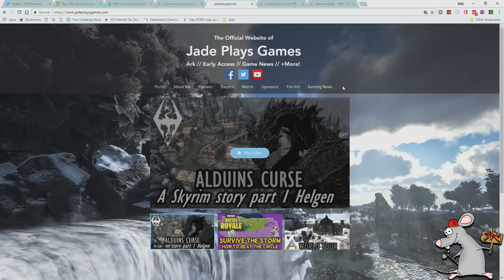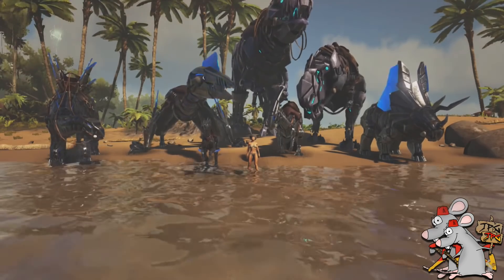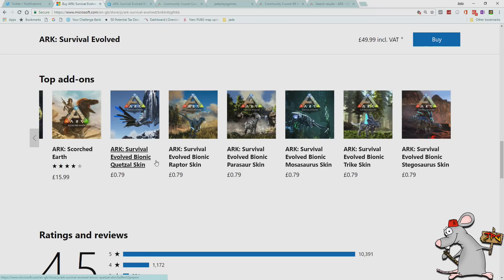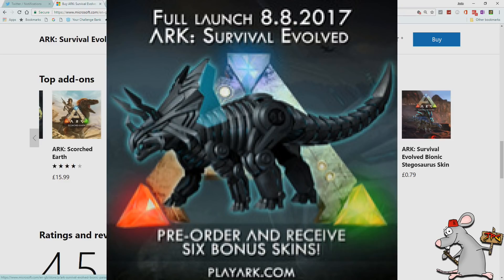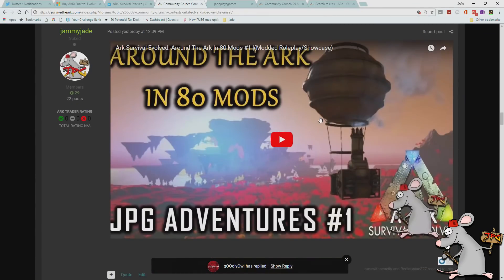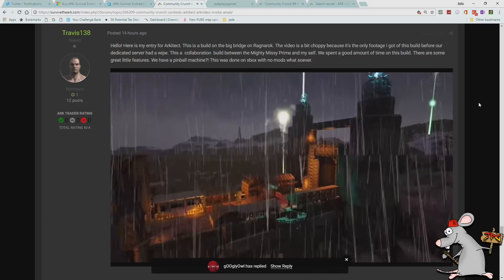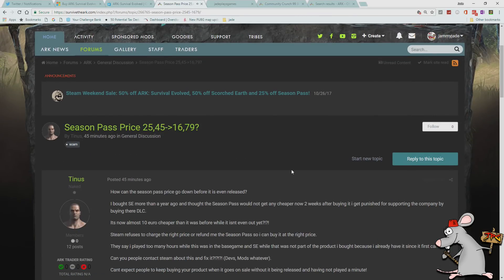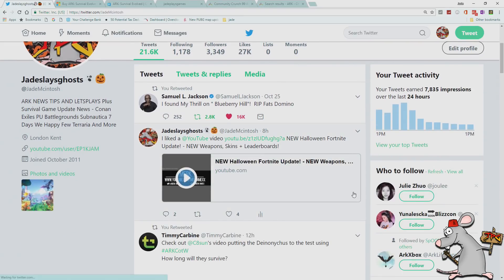ARK SURVIVAL EVOLVED - HOW TO GET BIONIC SKINS ON OFFICIAL PLUS YOUR FEEDBACK ON MAKING ARK GUD!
REALLY IT BORDERS ON MIS-INFORMATION WHY WERE WE TOLD WE WOULD GET 6 BIONIC SKINS WHEN MANY ONLY RECEIVED 2?
NOW YOU CAN GET THEM ALL IF YOUR ON THE RIGHT SYSTEM. PLUS YOUR FEEDBACK ON MAKING ARK SURVIVAL EVOLVED GREAT AGAIN
For Links And Videos All In One Place Check Out My

PATRONS/FRIENDS
Kaleb
Captain
Izy
Carrie
survivor evolved
David
Michel
Joshua
Johnathan
Dean
John
Mark
Thomas
BIGWORM380
silvageko
Tony
Elaine
Jason
Mike
Unformidable Wolf
Missy Prime
David Running DISCORD
Channel Moderators

Specs
Pc - amd threadripper 16 core 4999 Gtx 1080ti
Headphones - lots of crappy ones
24" Monitor x2